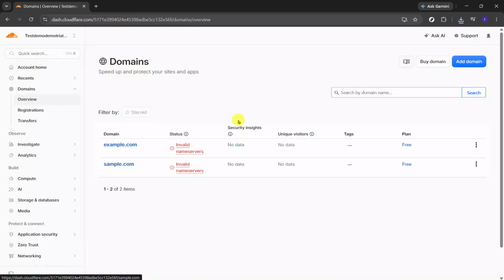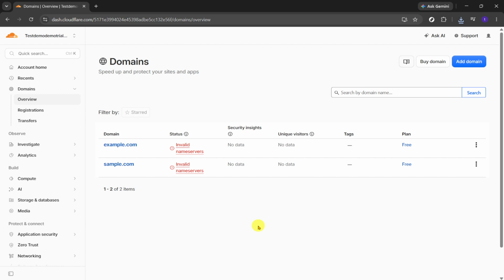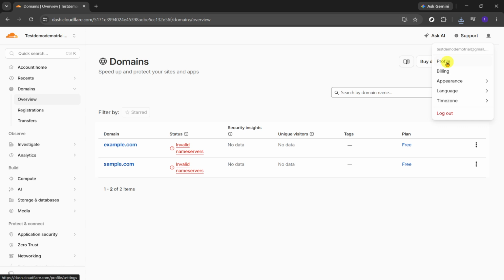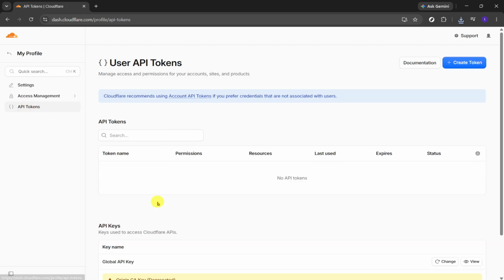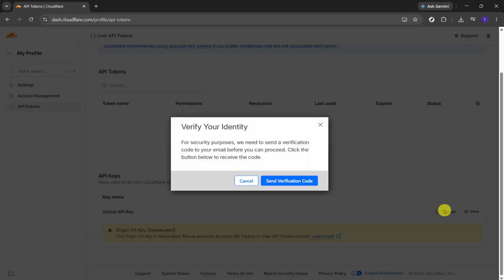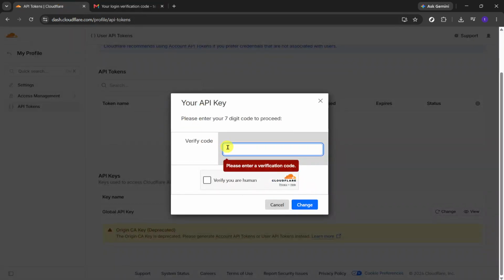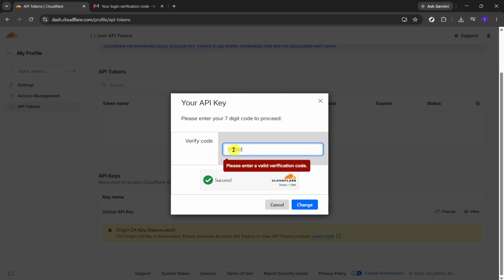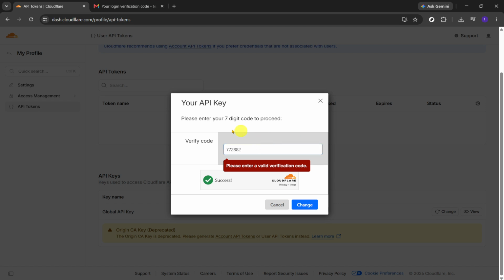How To Get Cloudflare API Key (2026) (Quick And Easy Guide)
Learn how to get Cloudflare API key with this quick and easy guide. This tutorial shows you how to get a Cloudflare API key, find your Cloudflare API credentials, and access your API key in Cloudflare.